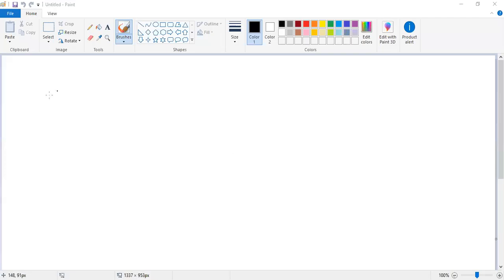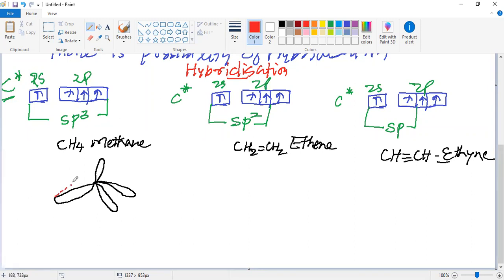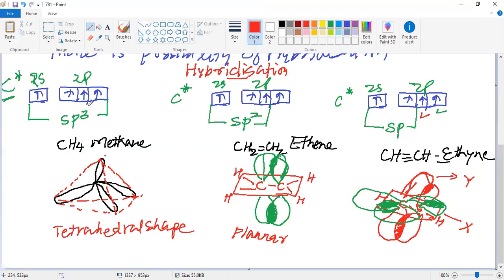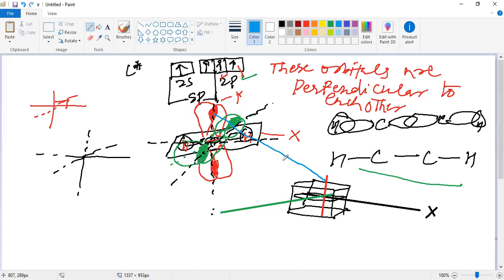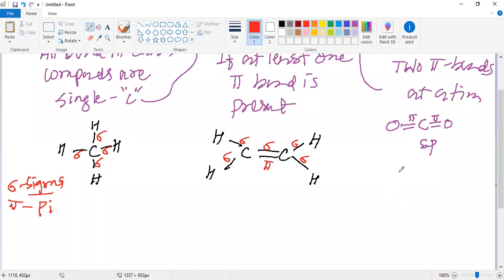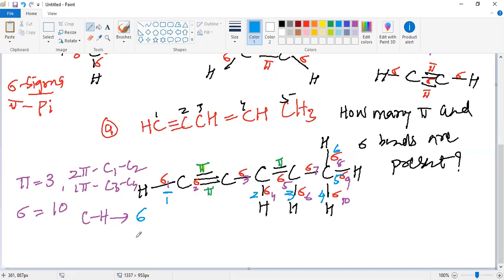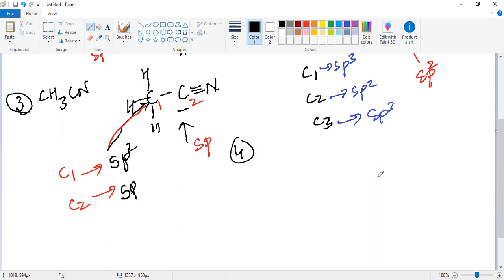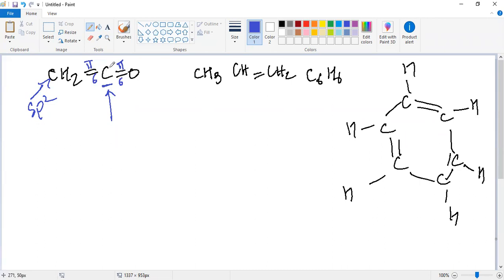Hybridisation in carbon sp sp2 sp3